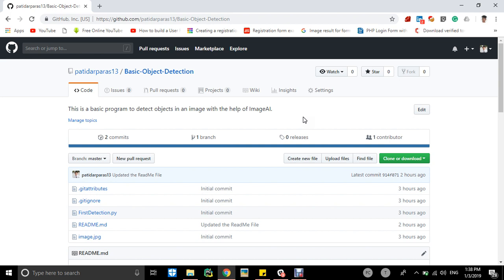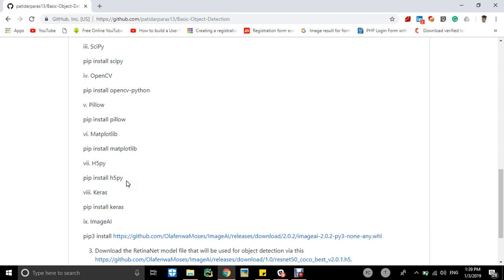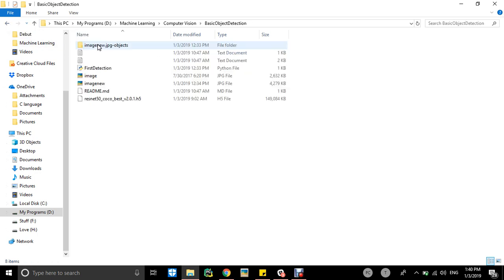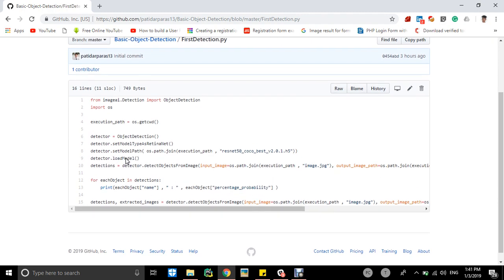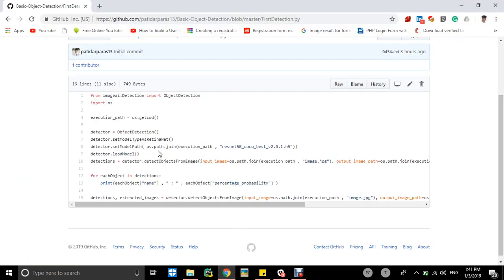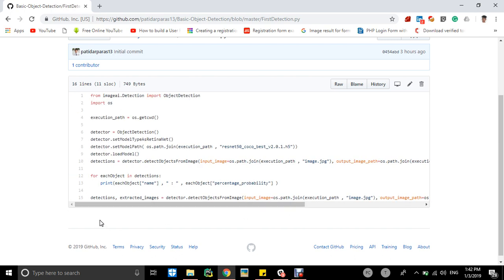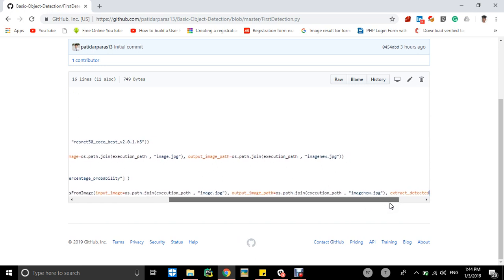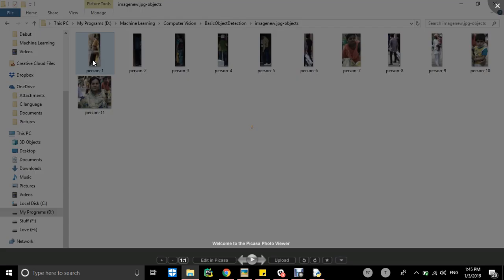Basic Object Detection With Image AI | Tensorflow | OpenCv